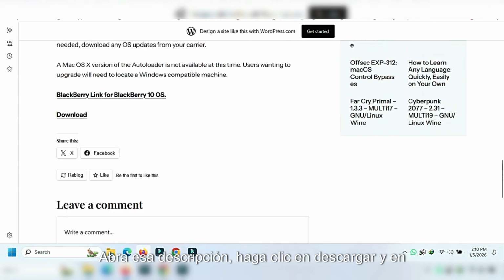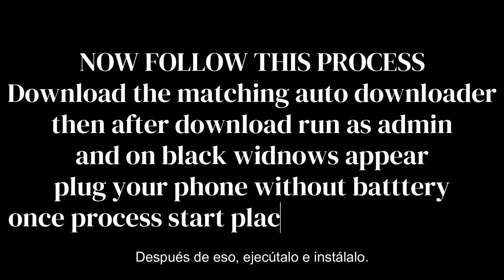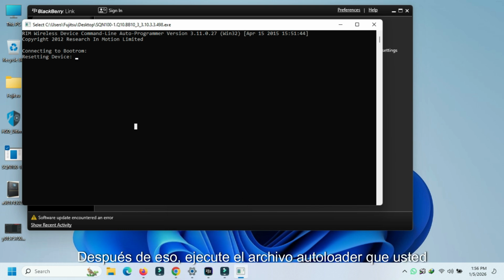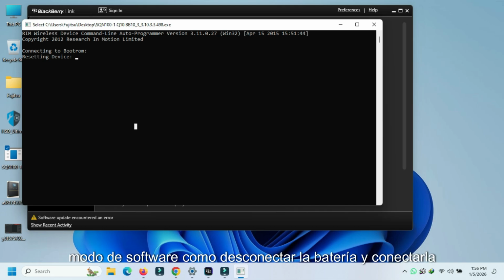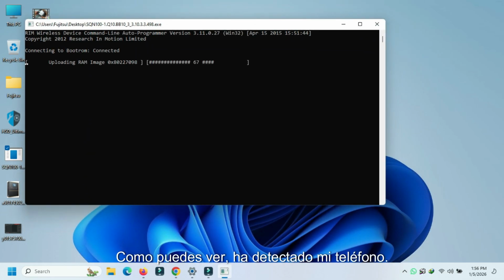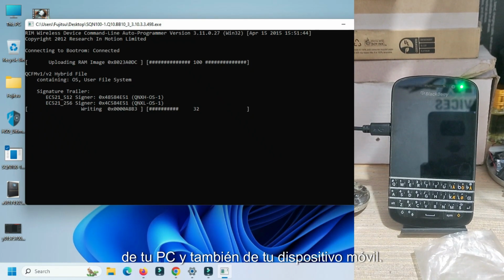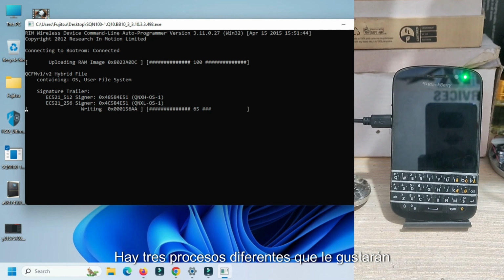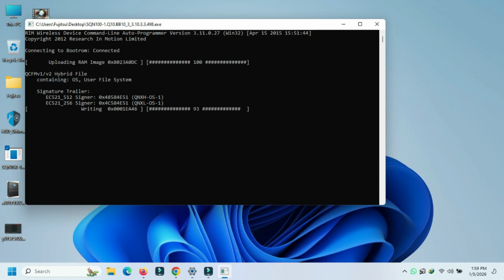How to Blackberry stuck on logo all blackberry smartphone seires Q10 & Z10 with autoloader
hi welcome back to CELLTRONIX. here in this video we ill guide you how to fix your dead brick firmware with auto loader. files will be available in description. just need a matching firmware so choose wireless else can brick a working device as well

In today’s world we are having new models and updated versions of cell phones every day, and to some extent it has become very hard and also very expensive to get fixed cell phone software problems and issues that we encounter; from the trained technician, therefore, we are here to solve those problems related to cell phones software included, iPhone and all the major brands, e.g, infinix , techno, Samsung, oppo, Mi, Apple, Vivo, One plus, Realme."